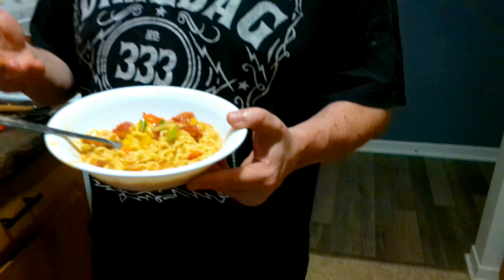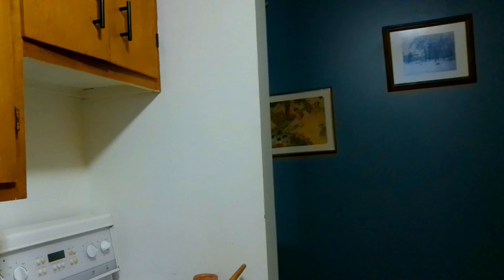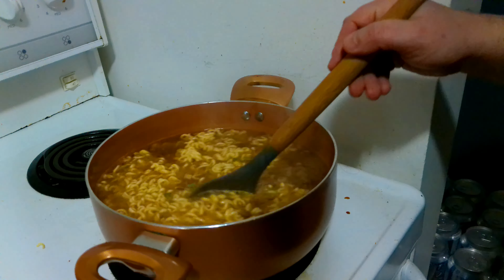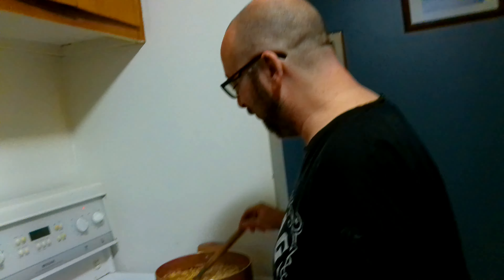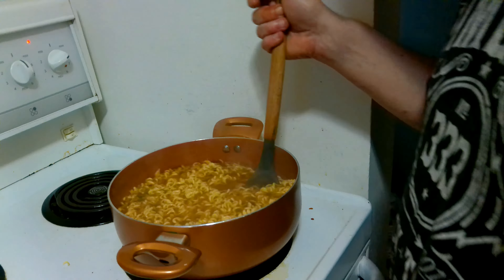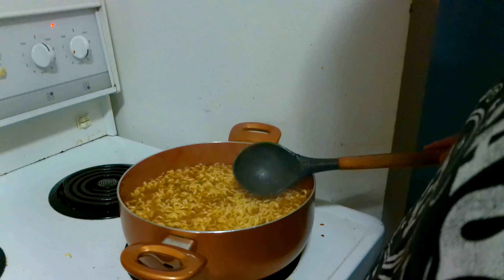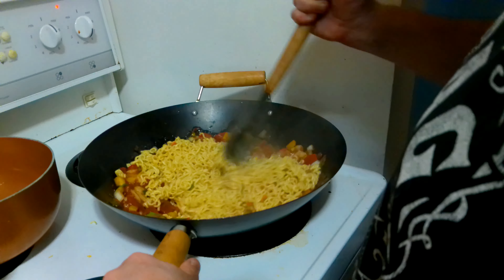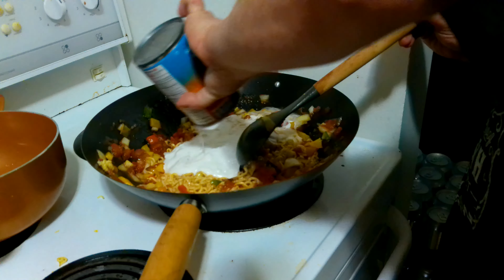Coconut Asian Noodles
This is a perfect way to deal with left overs and have a great meal, with a special message and fundraiser!